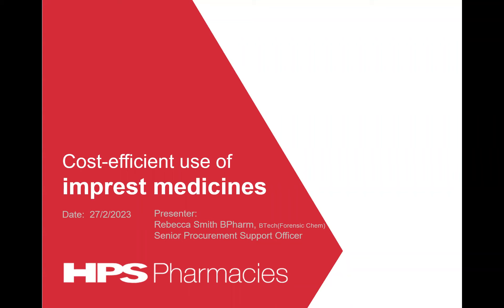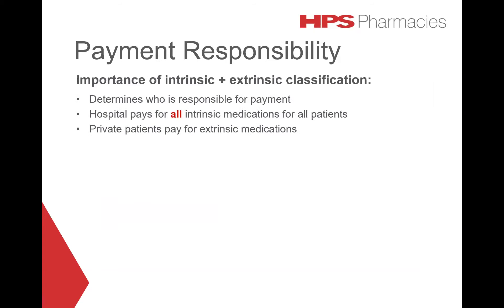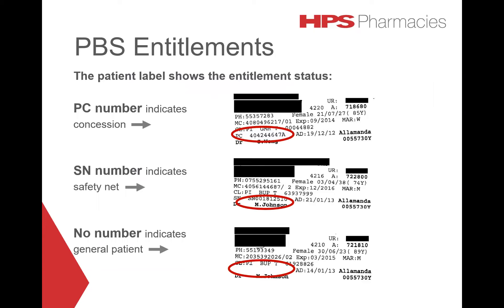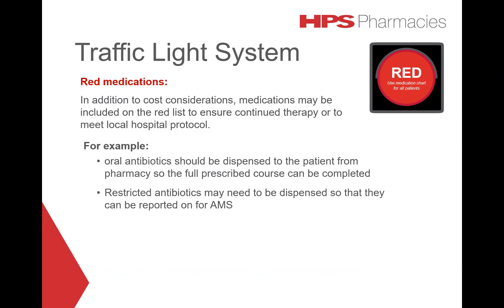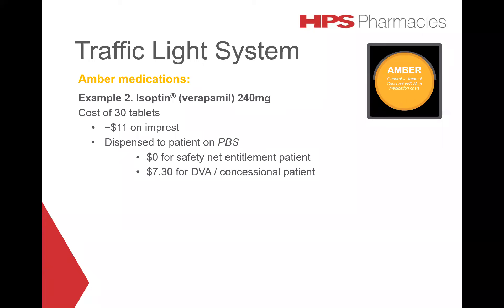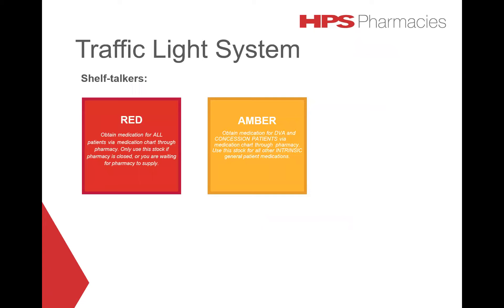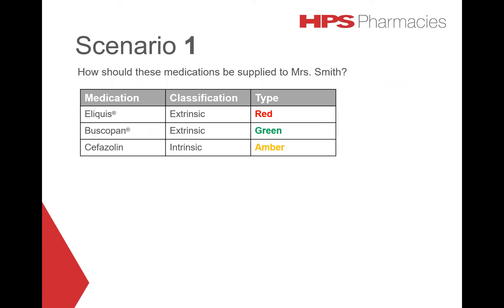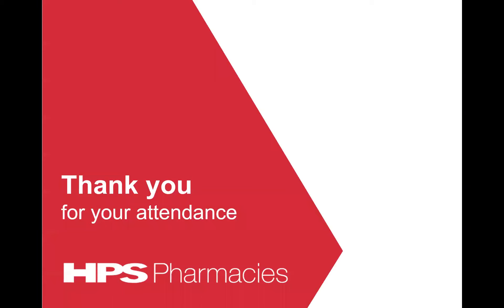HPS Pharmacies: PBS Optimisation: Cost-efficient use of imprest medication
HPS and its network of approved pharmacies is pleased to invite you to view this pre-recorded webcast on 'PBS Optimisation: Cost-efficient use of imprest medication’. This in-service is for hospital staff.

This presentation by Rebecca Smith BPharm, BTech (Forensic Chem), Senior Procurement Support Officer, HPS – Corporate Office will discuss how to:

- Understand how medications are billed

- Identify intrinsic and extrinsic medications

- Identify the most cost-efficient means of medication supply

- Gain confidence in using the Traffic Light Decision Tree

Please note: This presentation is intended to provide general information, in summary form, current at the time of publication. The contents do not constitute advice (in any form) and should not be relied upon as such. Formal advice should be sought in relation to particular matters.

The Knowledge Centre contains an array of clinical articles prepared by HPS Pharmacies, which are approved and regulated pharmacy businesses.

HPS Knowledge Centre publications are intended for use by Australian pharmacy and other healthcare practitioners only, and strictly for academic and educational purposes. HPS Knowledge Centre publications do not constitute professional clinical advice, and should not be used or relied upon as such. HPS and HPS’ Approved Pharmacy Network do not accept any liability whatsoever arising from the use of, or reliance on, any HPS Knowledge Centre publications.